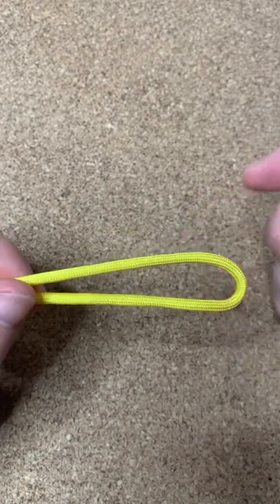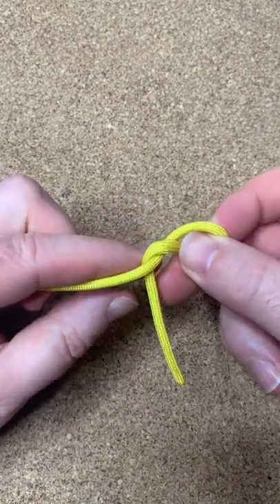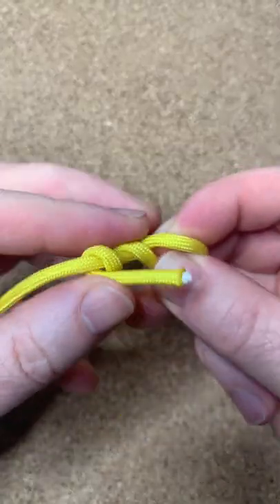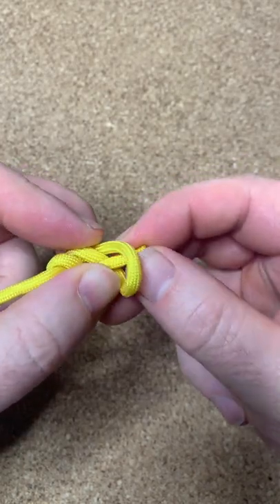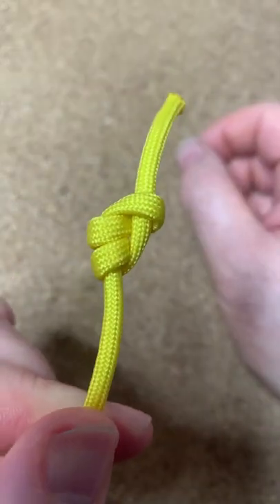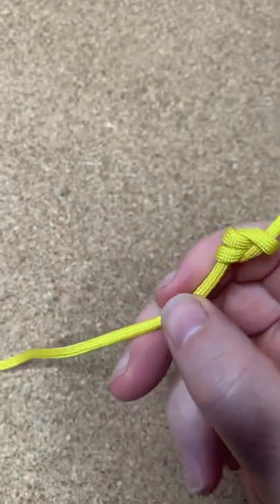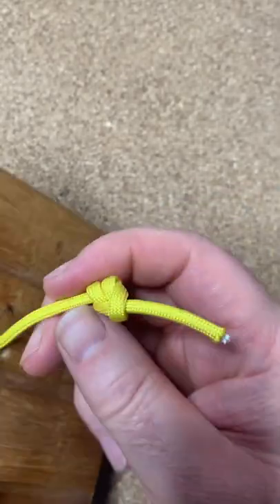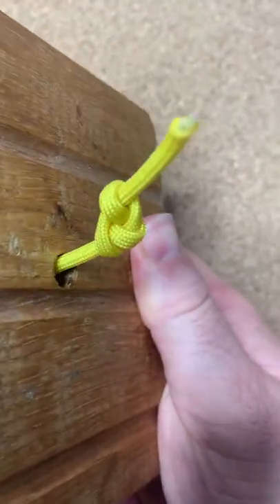How To Tie The Stevedore Knot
Today I show you how to tie the Stevedore Knot #522 in the Ashley Book Of Knots.
It's a stopper knot which can be used if you wnt something bigger than a figure eight knot or an overhand knot.